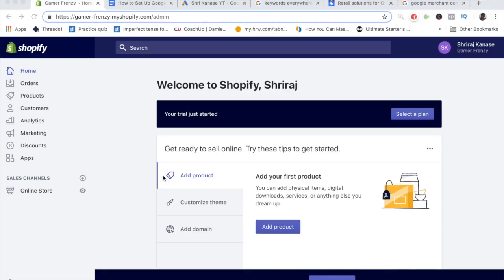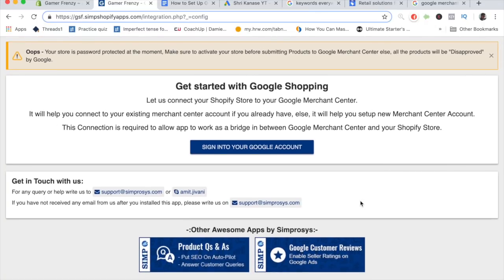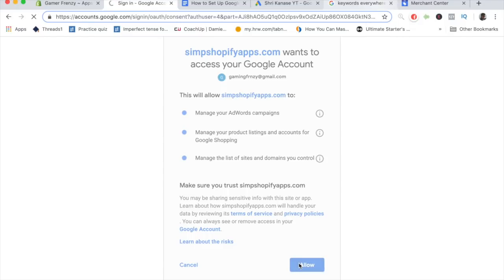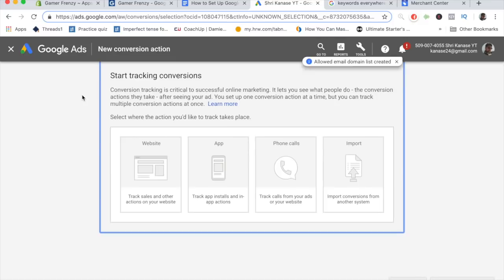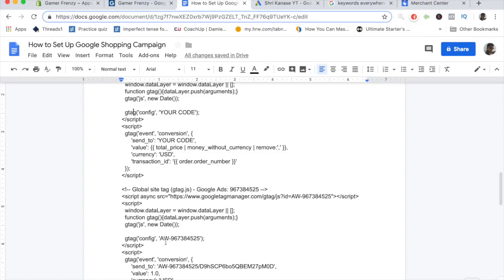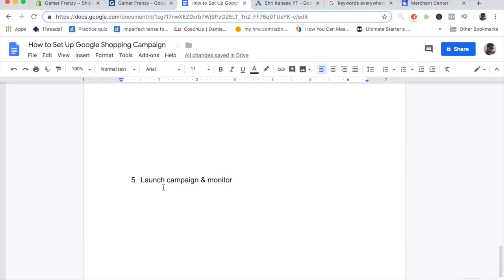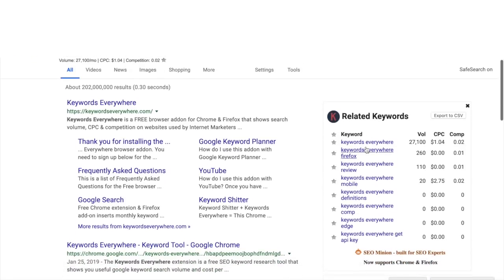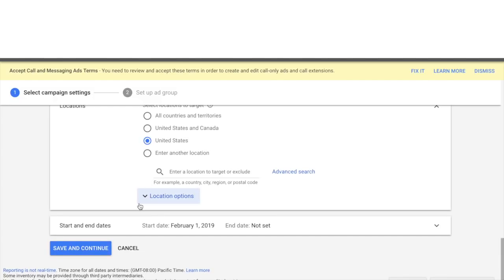Shopify Google Shopping Ads Tutorial 2022 | Ecommerce Guide (FULL Setup)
The complete beginner's guide to Google Shopping Ads for dropshipping in 2019!

Google shopping ads for Shopify Dropshipping stores can be an absolute gold mine if used correctly. In this video, I go over the exact steps you need to take as a beginner to properly set up your first google adwords shopping campaign. This tutorial begins with the basics, which is your merchant center account and google shopping feed/app and progresses from there.

Google Ads Mastery Course: gads mastery.com